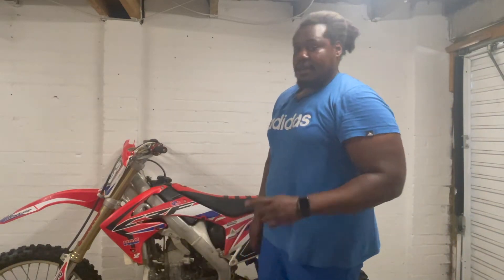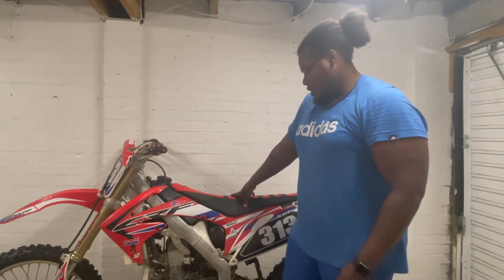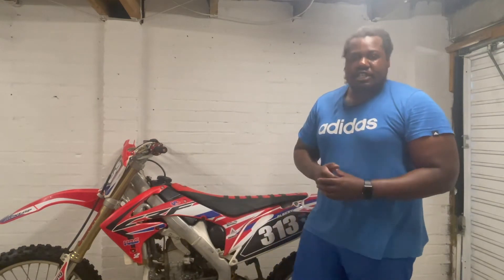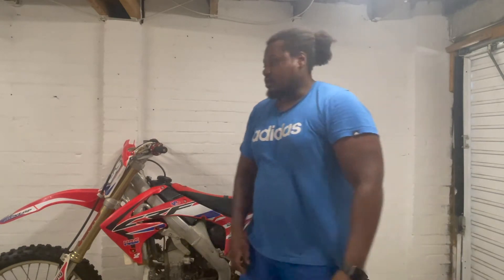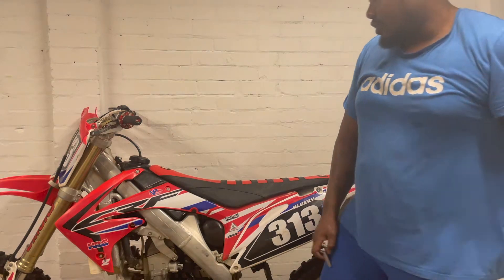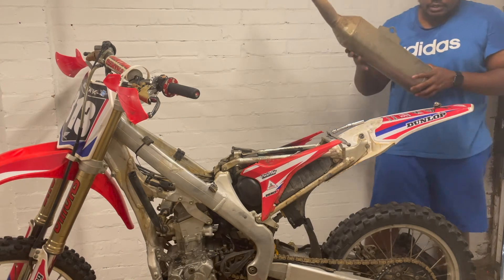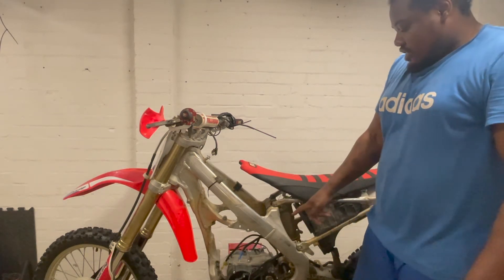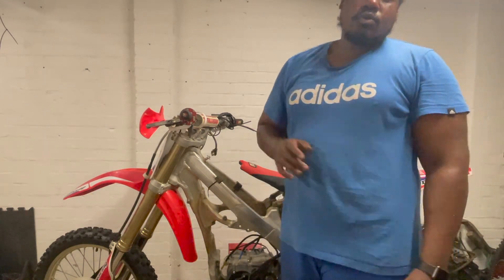Electric Dirt Bike Conversion Honda CRF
Follow me with this Honda CRF build we will be converting this dirt bike to a fully electric motor with 4 gears and a clutch.

This kit we be available on our online store as a bolt on kit very soon